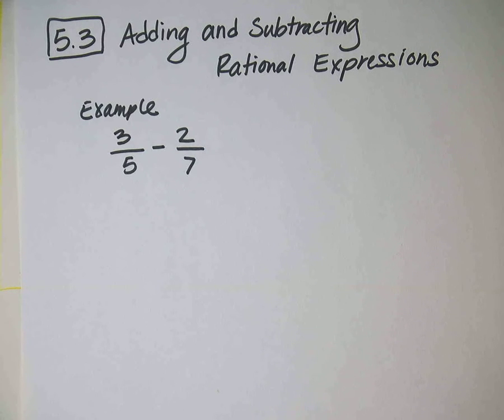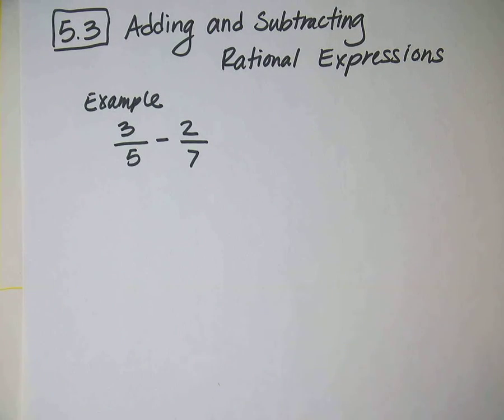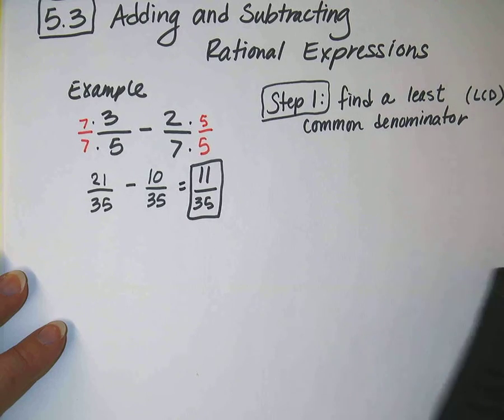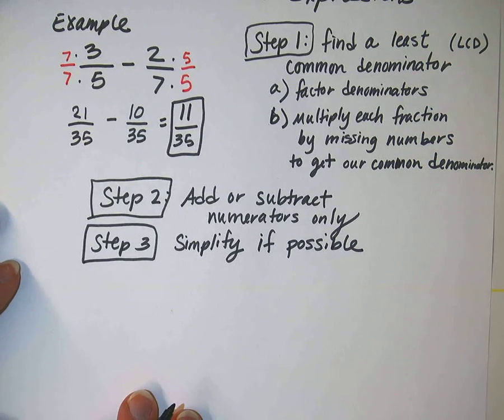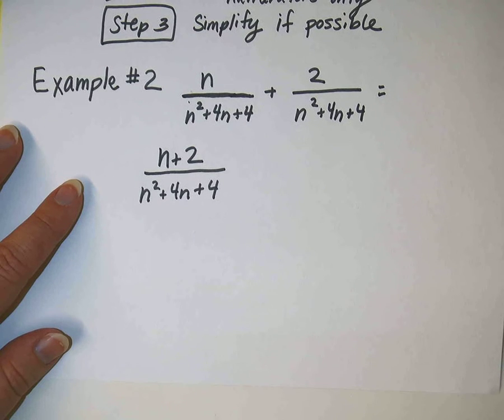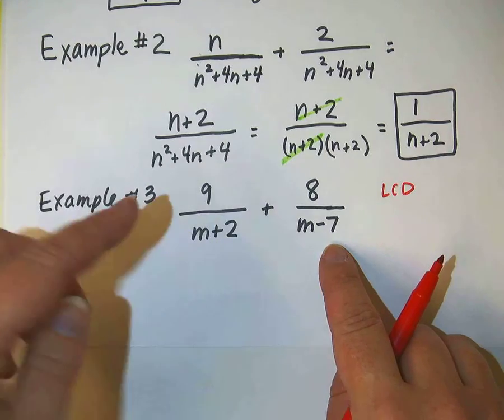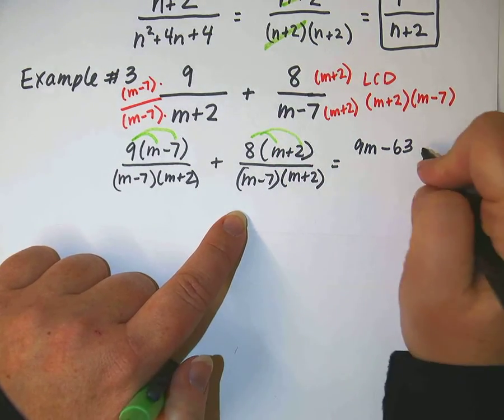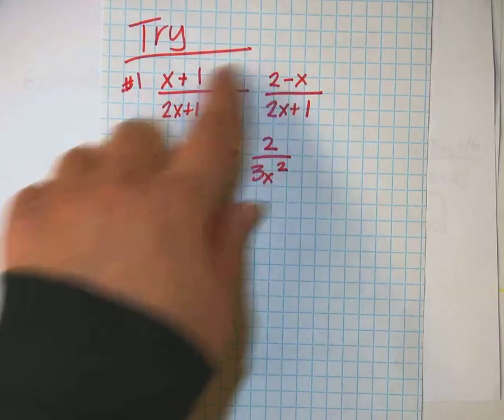Adding and Subtracting Rational Expressions